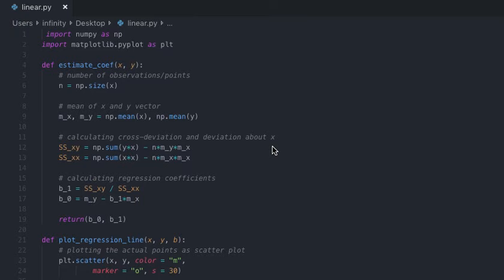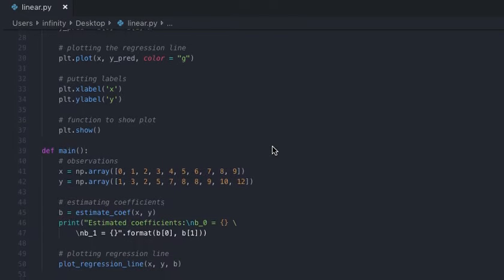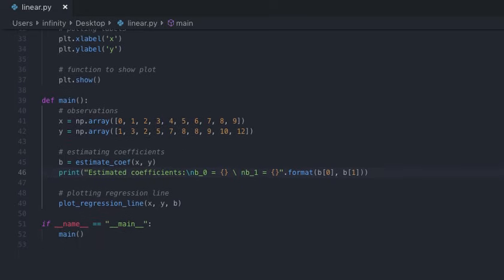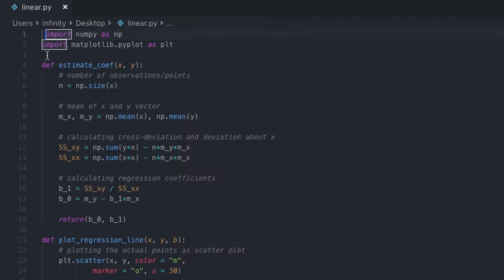Linear Regression Python Implementation PART 2 | Machine Learning Tutorial With Python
Find Code

Linear Regression (Python Implementation) PART 1 | Machine Learning Tutorial With Python

Linear regression is a statistical approach for modelling relationship between a dependent variable with a given set of independent variables.
For generality, we define:

x as feature vector, i.e x = [x_1, x_2, …., x_n],

y as response vector, i.e y = [y_1, y_2, …., y_n]

for n observations (in above example, n=10).